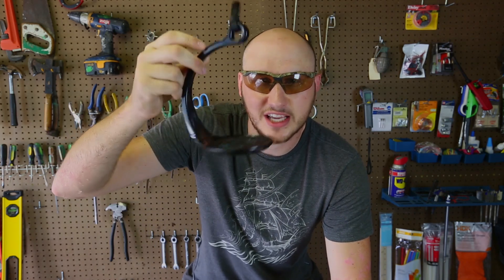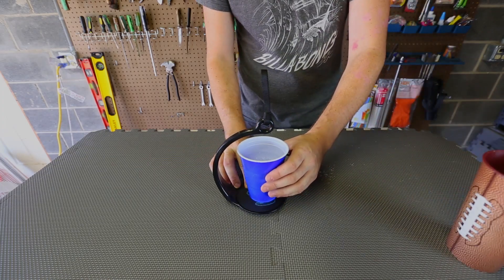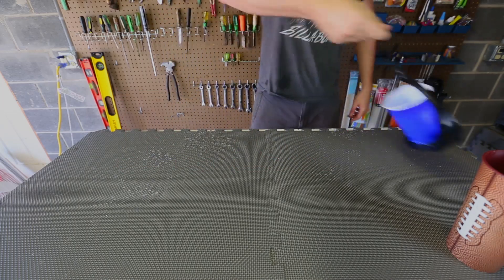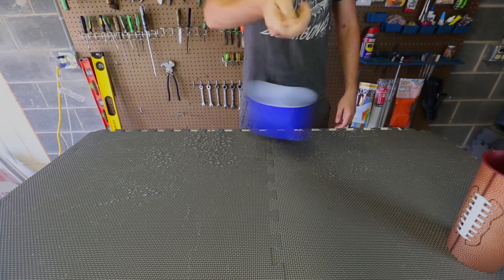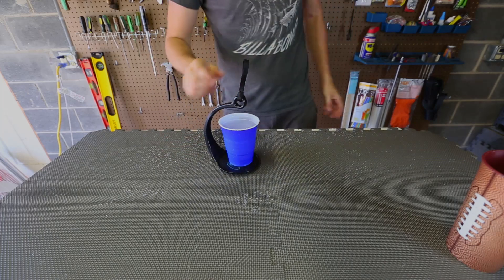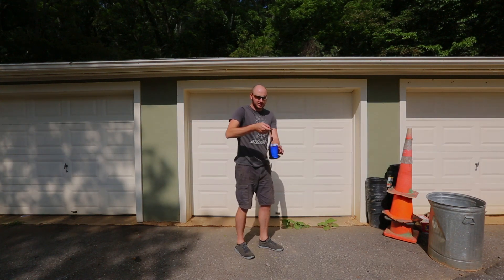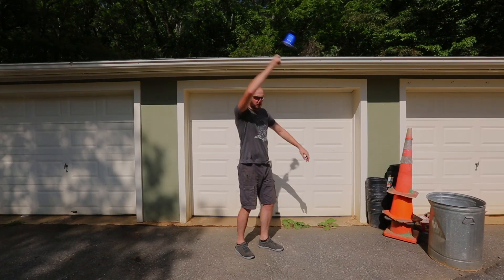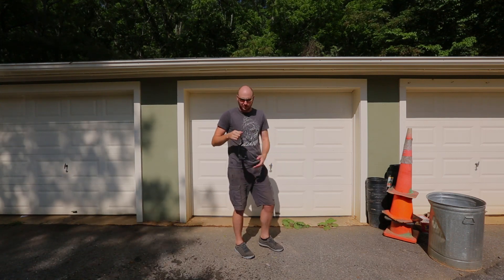Centrifugal Force Challenge - Science Experiment